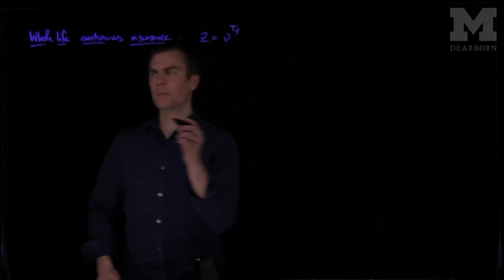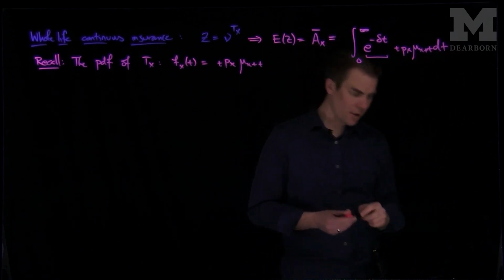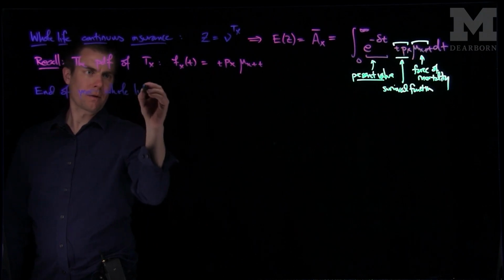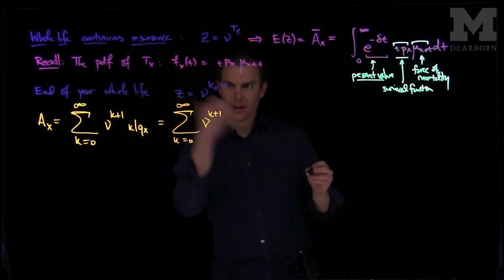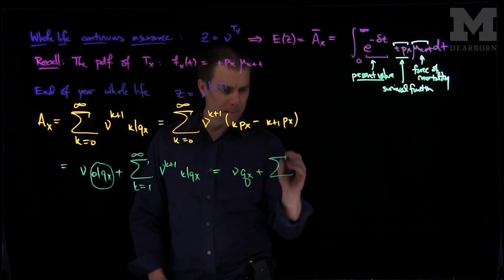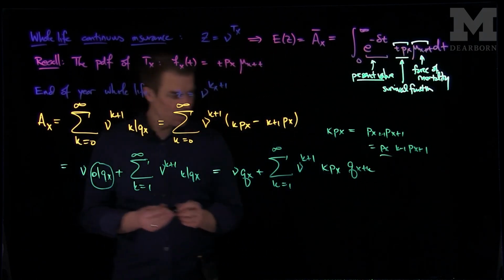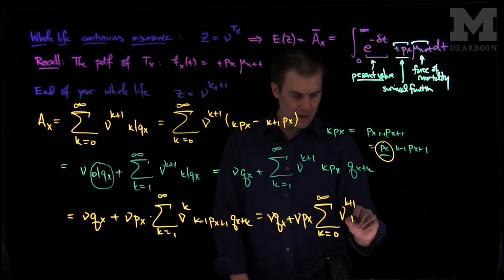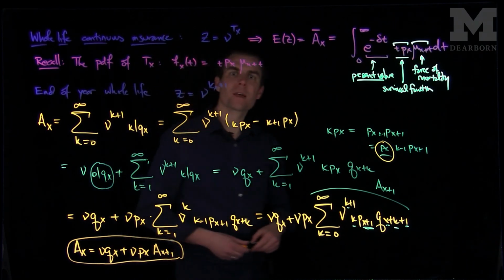Recursion Formulas for Insurance Products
We give the recursive formulas for whole life insurance as a term portion and a pure endowment portion.

These topics are part of the short term and long term actuarial mathematics.